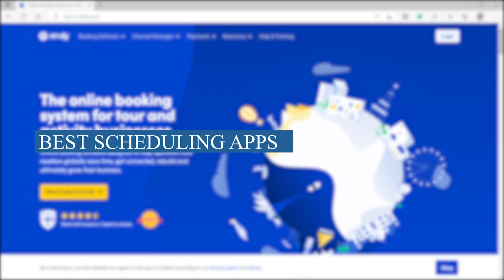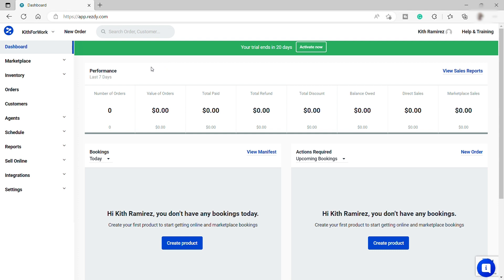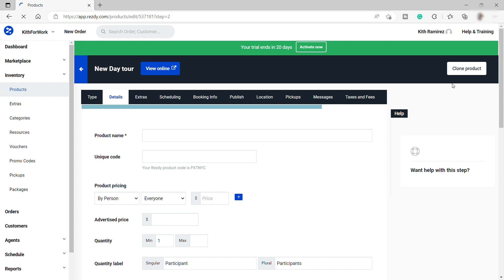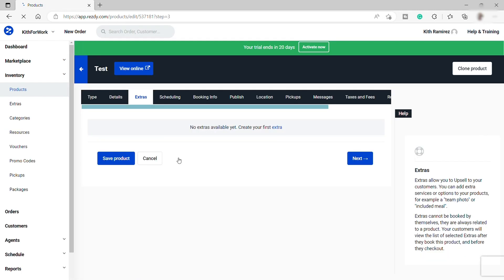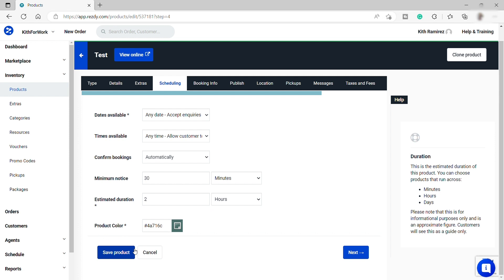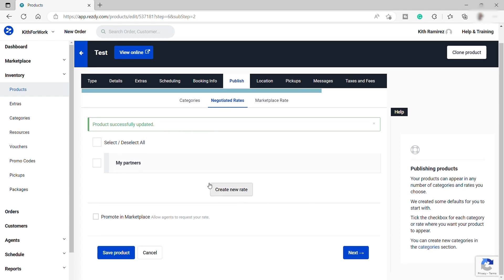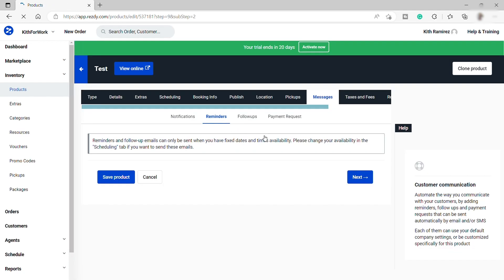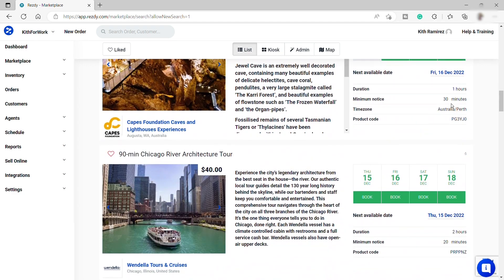Best Scheduling Apps for Small Business (Rezdy Tutorial)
In this video, I will show you‎‎‏‏‎ ‎the best scheduling app for small business, which is Rezdy, an online booking system for reservations and scheduling. This step by step tutorial will guide you on how to use this online booking software for tour and activity operators, drive online bookings, make flexible decisions, making a new session, rescheduling, and more.